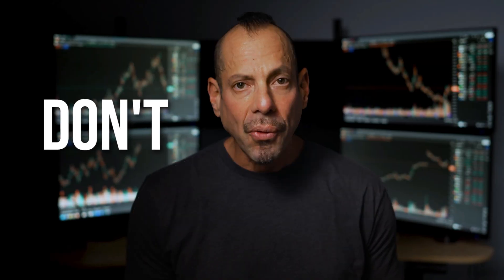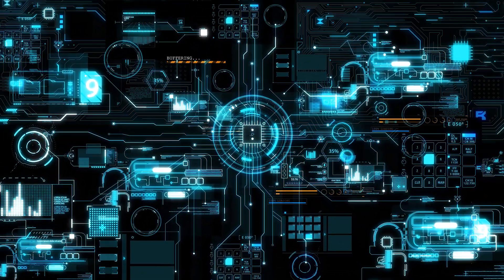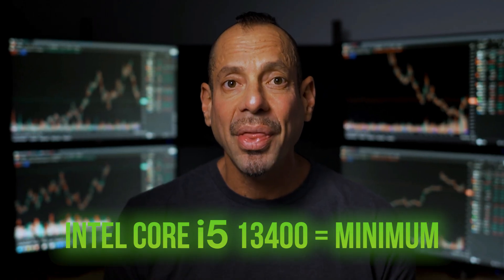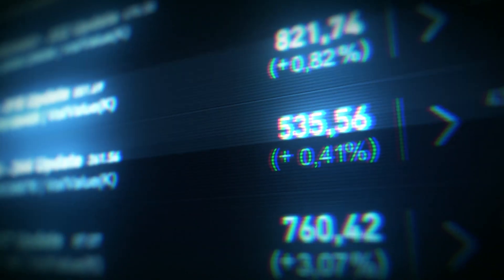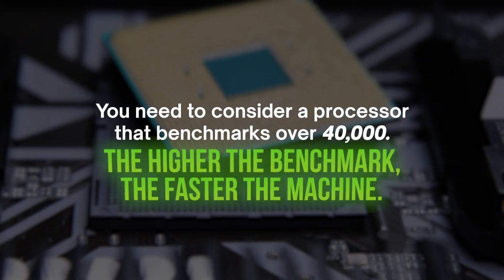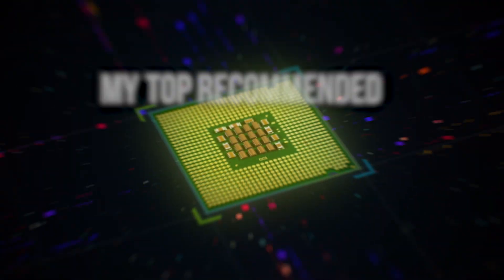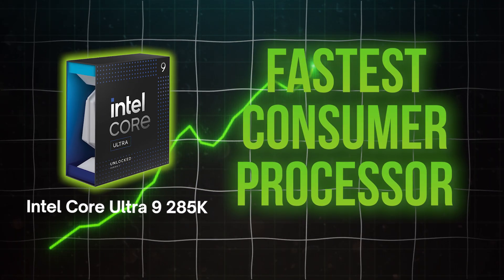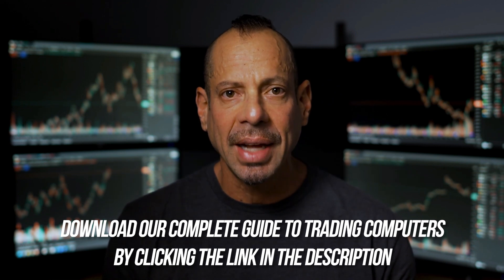Best CPU for Trading 2026 - The ONLY Ones You Should Consider Today